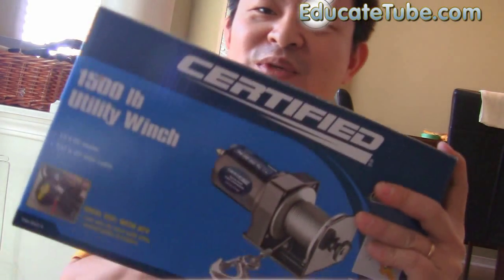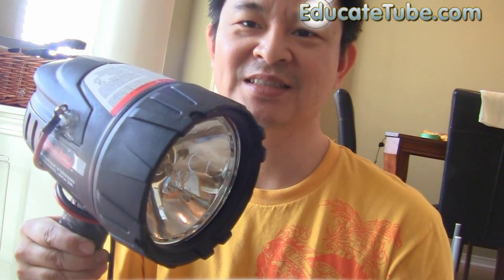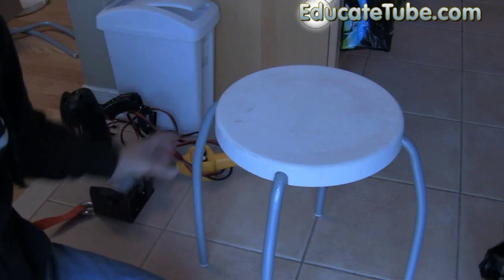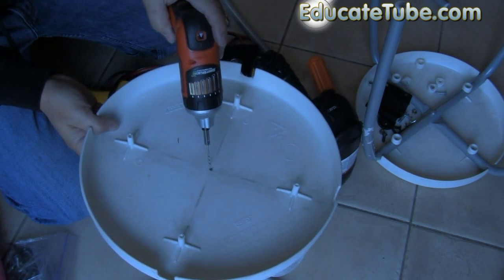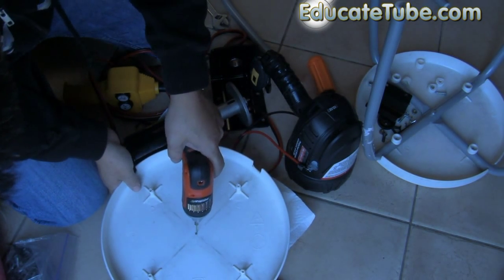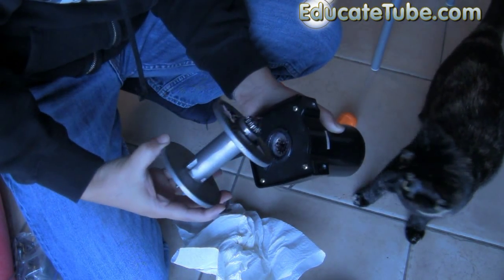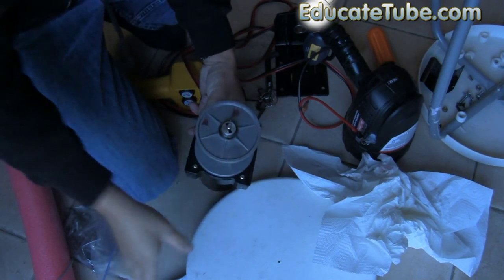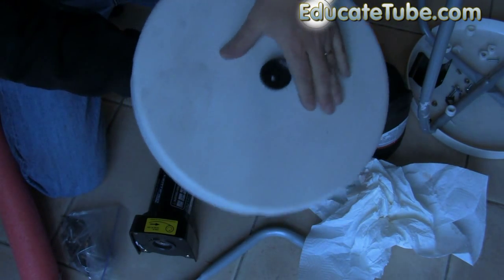How to make a powerful battery-powered Turntable using an utility winch. Amazing DIY invention!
How to make an electric remote control Turntable using a 1500lb ultility winch.  In theory it should be able to rotate your body or more.  In this video I am just demonstrating how it is done using a stool chair.  In the future I will make stronger base to rotate myself or my electric bike.  Have fun and enjoy the video!